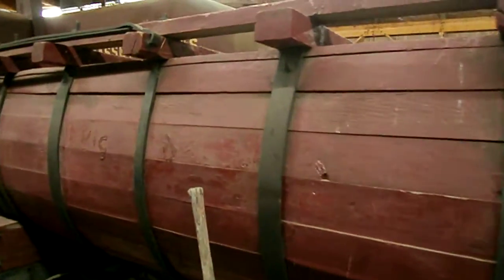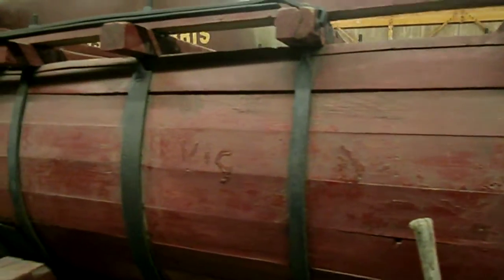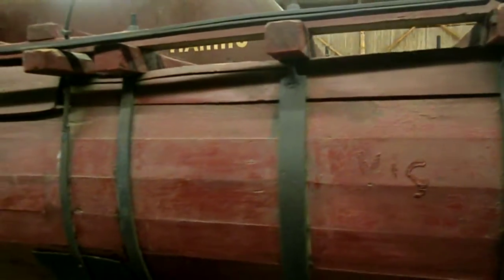The Coolest Old Wagon Ever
for a great selection if...you guessed it...funky junk!!